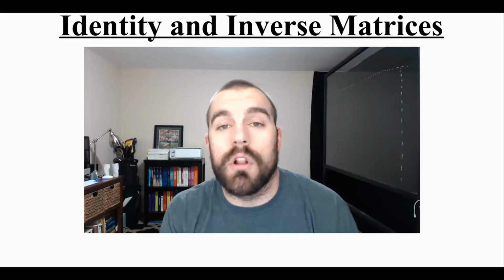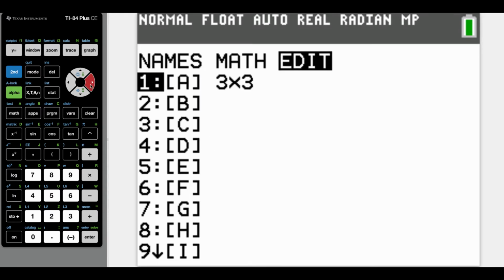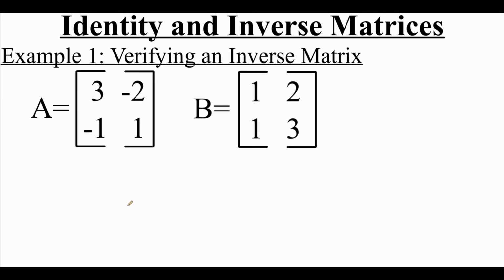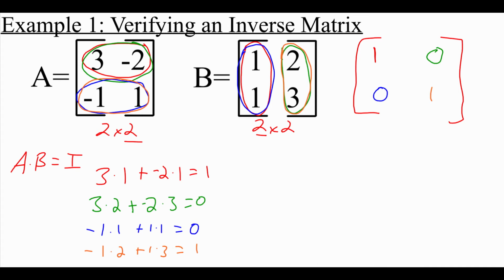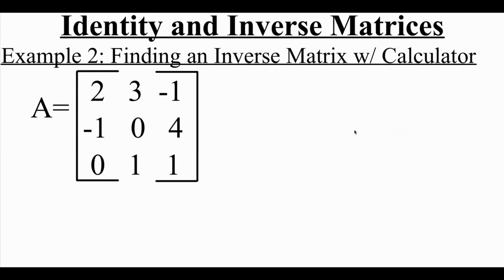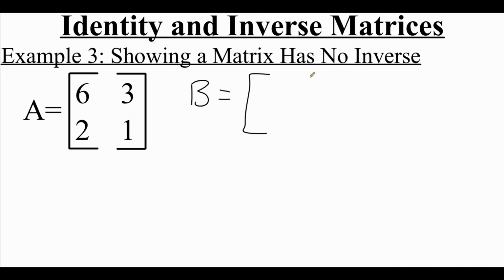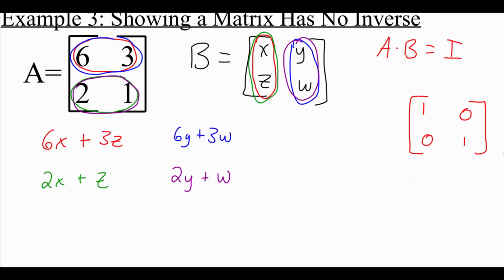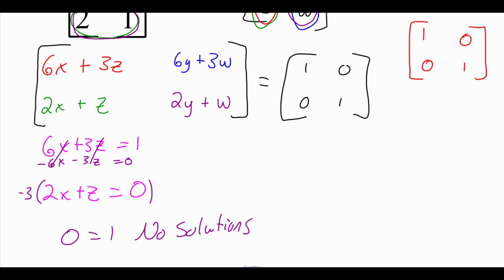7.2.4 Identity and Inverse Matrices